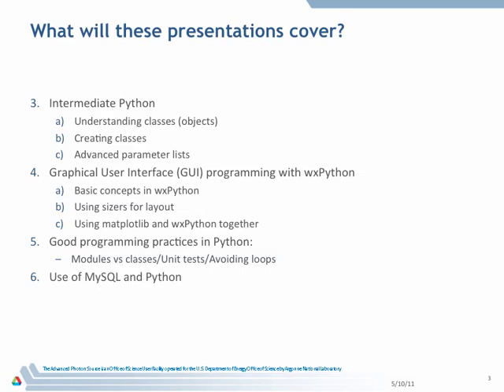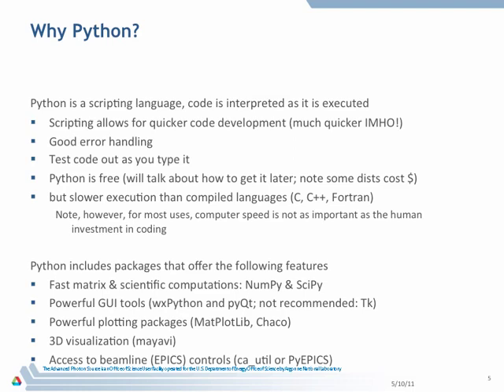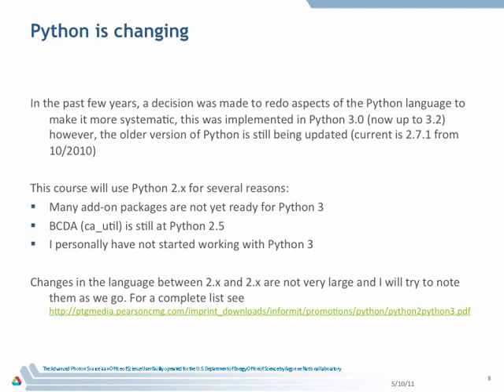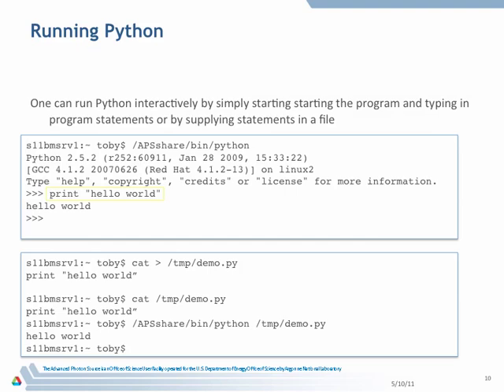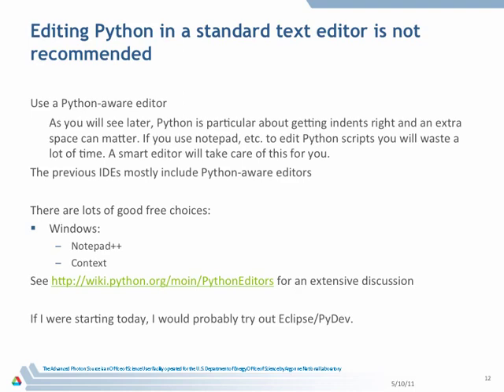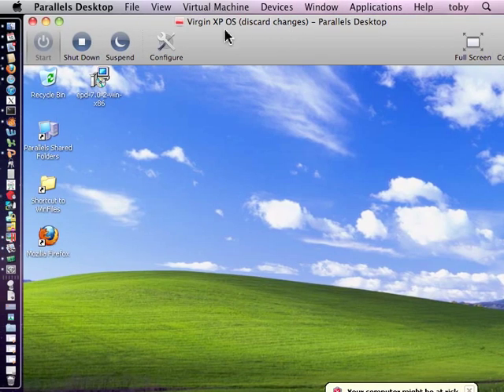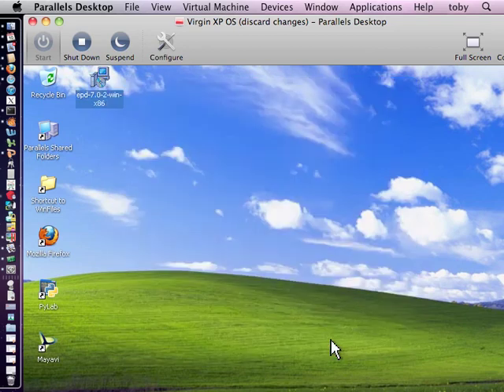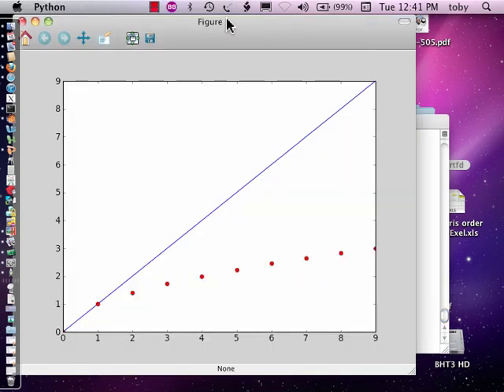Learning Python - Introduction part 1a